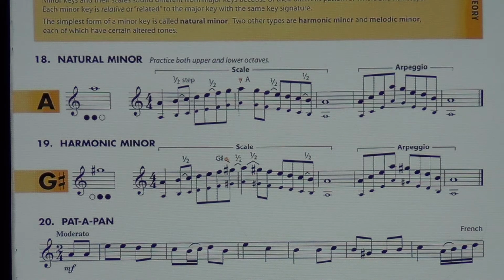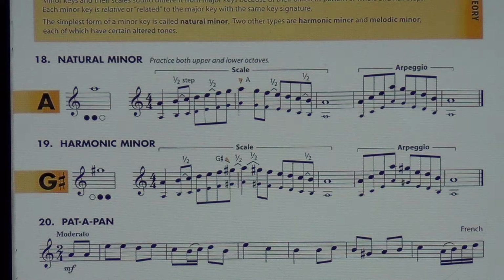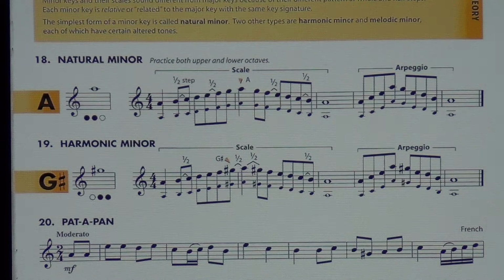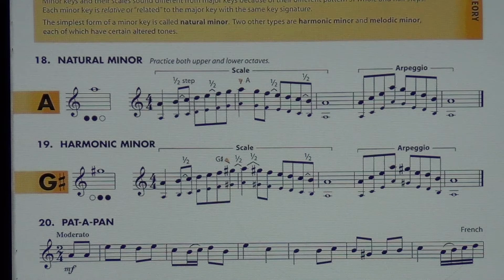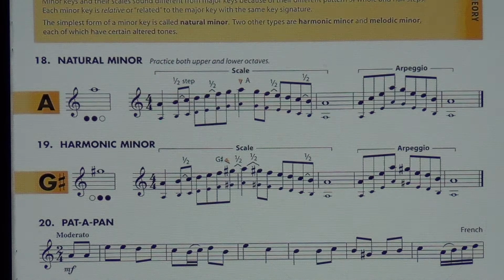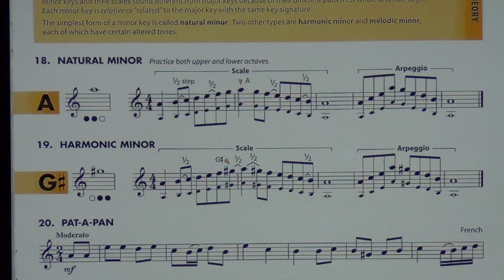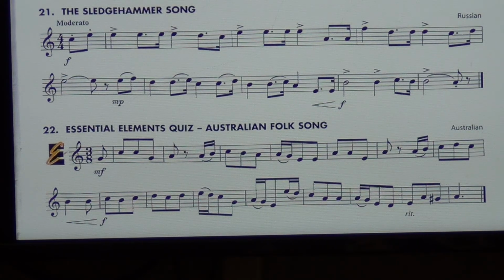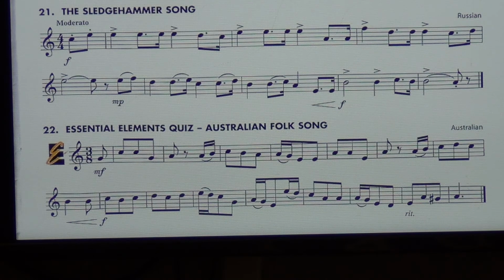Book 3 Page 5 Brass/WW